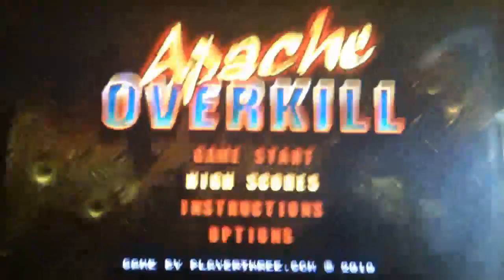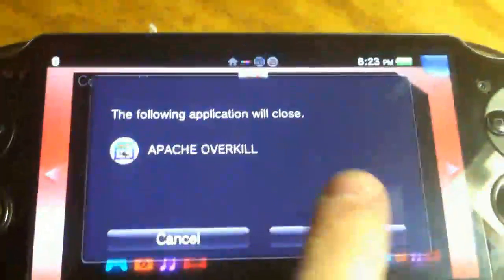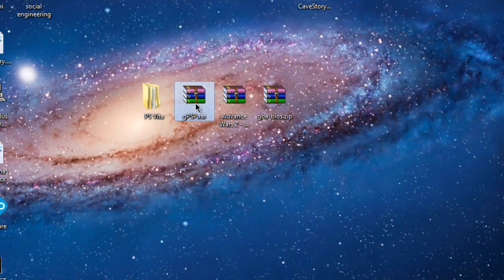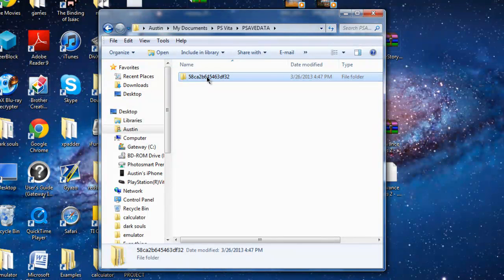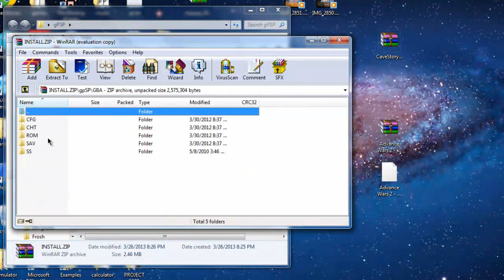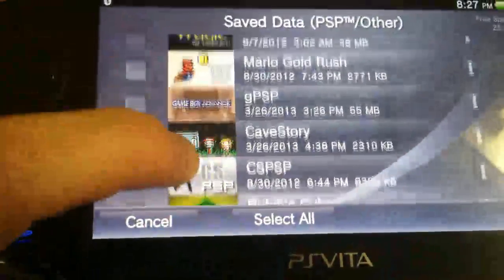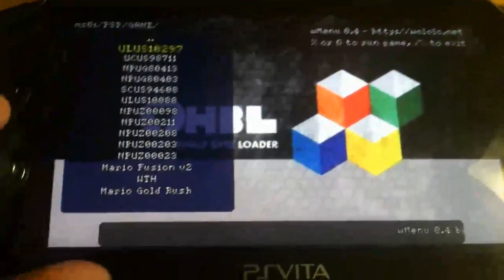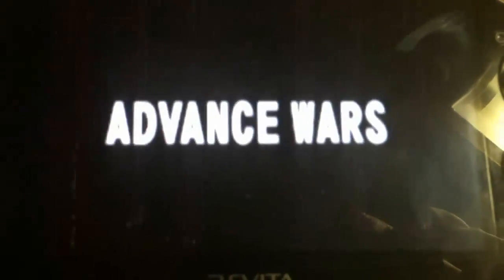How to install Emulators on Ps Vita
How to install emulators on psvita that has VHBL

GBA BIOS (incase you want to install GBA emulator) -
- link removed just google GBA BIOS download link.

Enjoy! and not all emulators require BIOS but the gameboy advance one does